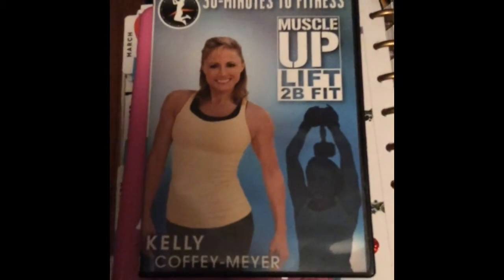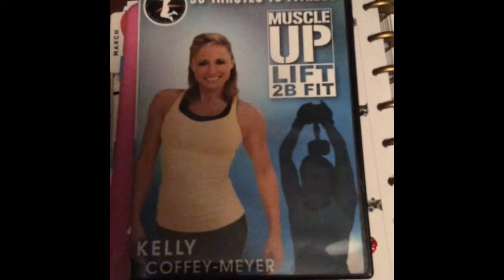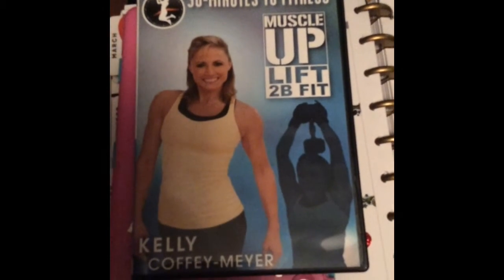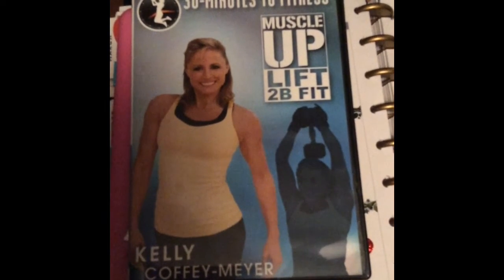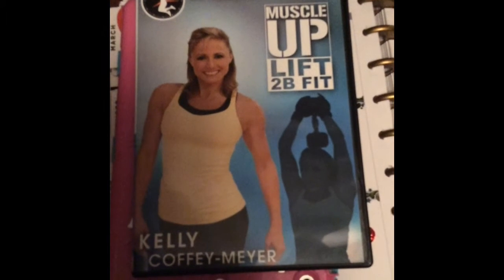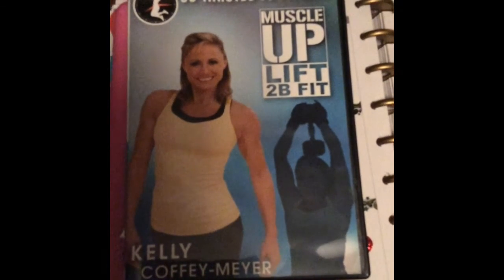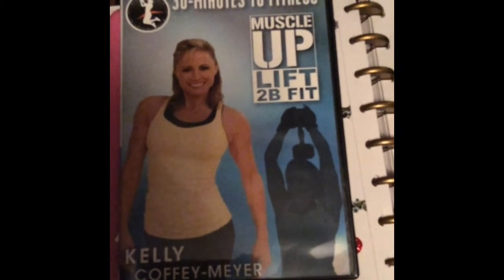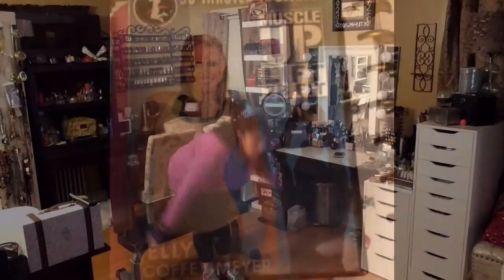Weight loss Journey Day 62 , Kelly Coffey-Meyer Review